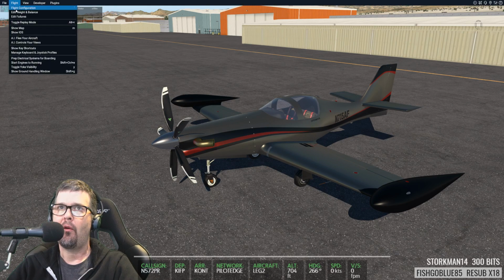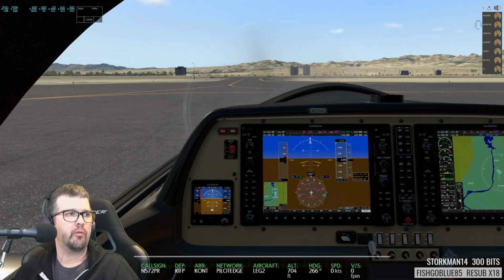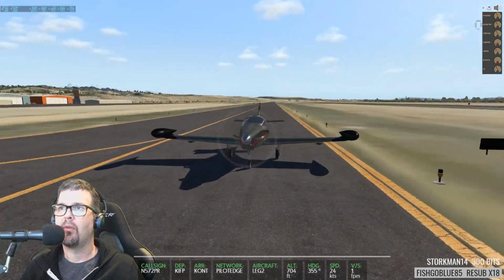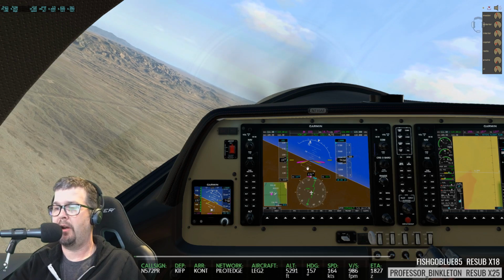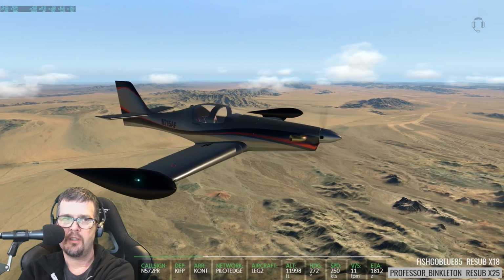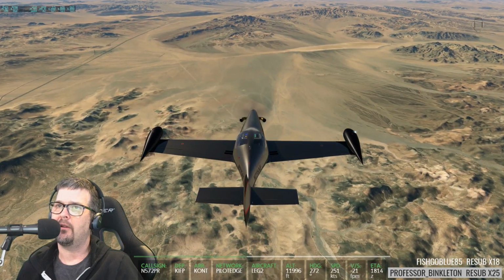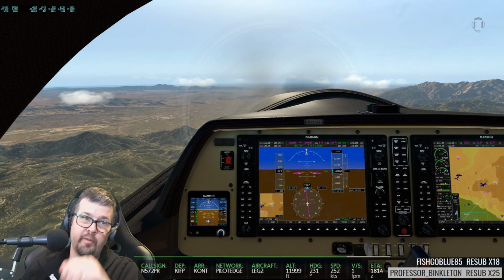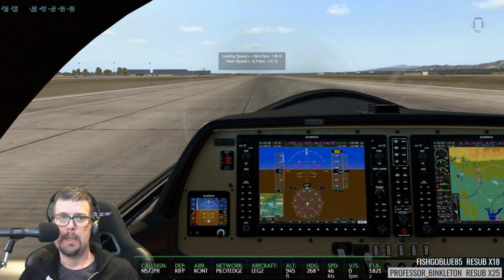Pocket Rocket Beta Testing on Pilotedge - Zoom Zoom X-Plane 11